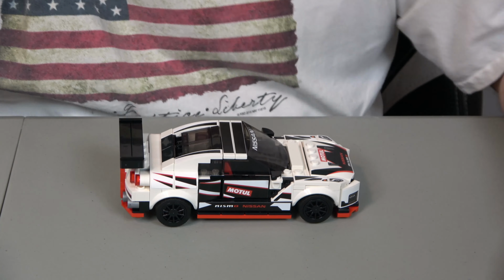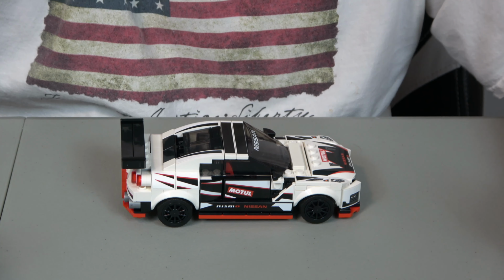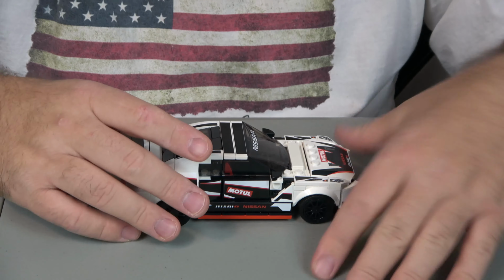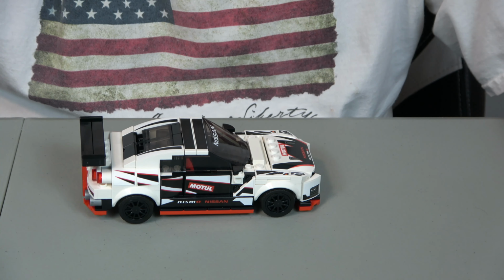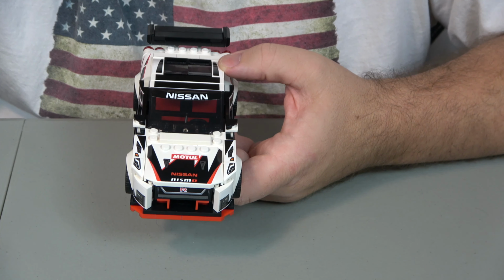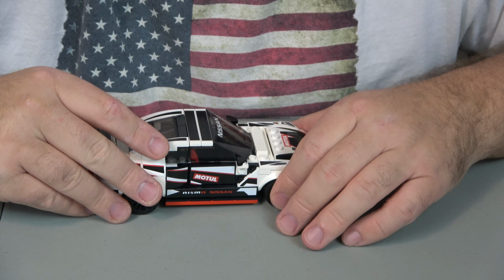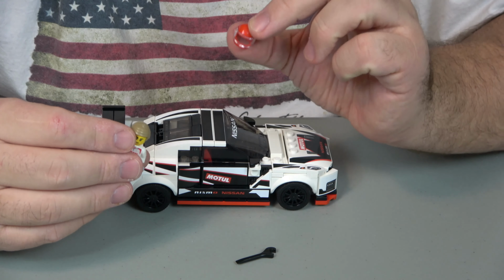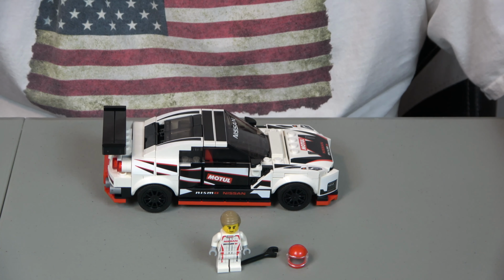Unboxing Lego 76896 Nissian GT R NISMO Set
Unboxing, building, and review of  Lego 76900 Koenigsegg Jesko Set.  280 pieces, 1 Minifigure.

Another car in the Lego Speed Champions series.